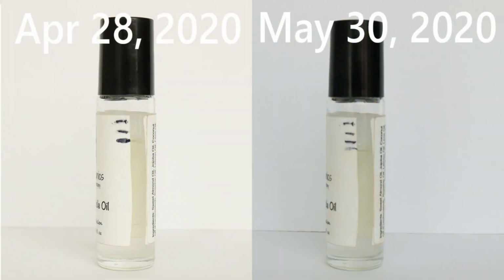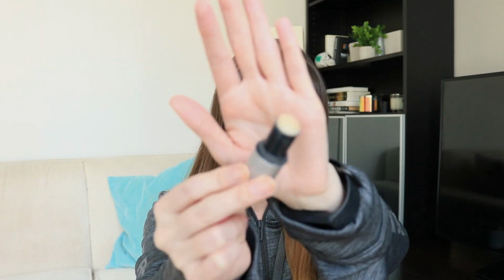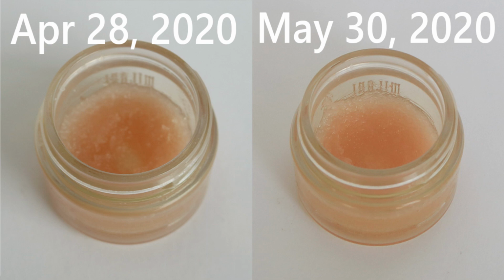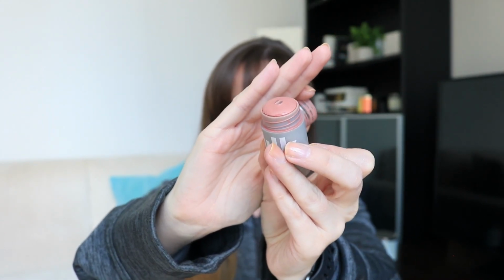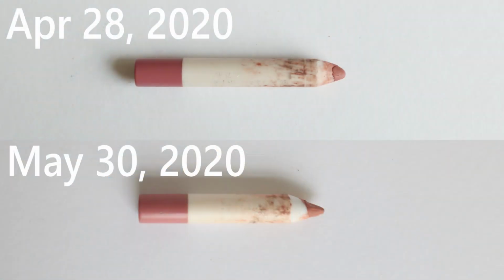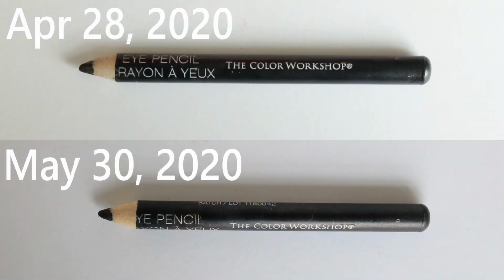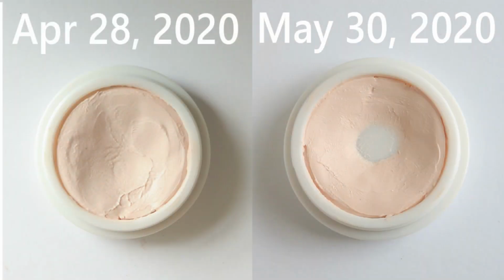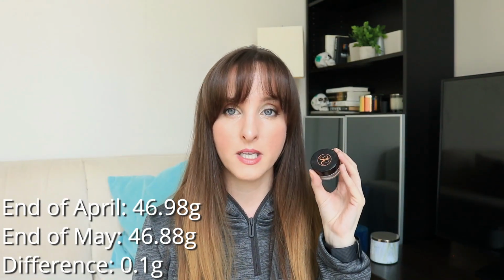Project Pan 2020 (20 in 2020) Update #5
I've had good progress this past month on most things.

Next update will be more thorough looking back at the last 6 months of progress

Lips: Trestique Lip Glaze Crayon with Lip Primer in English Rose